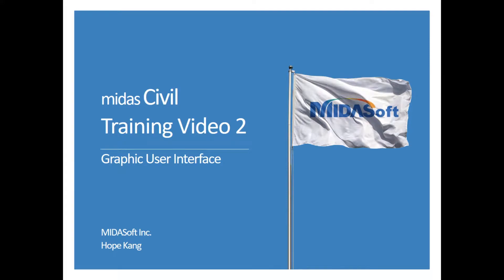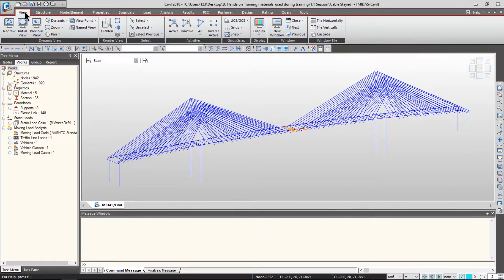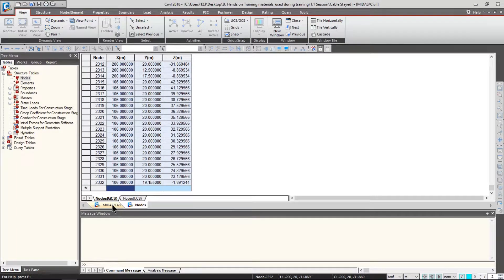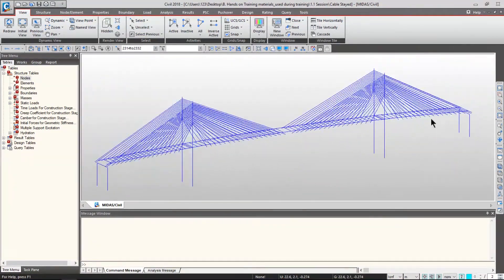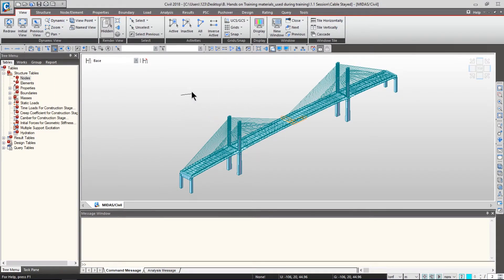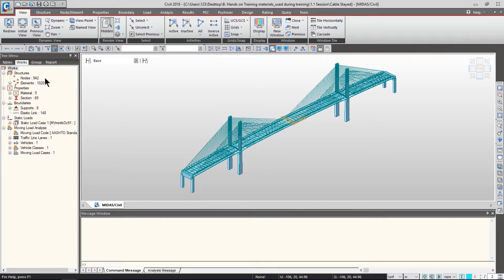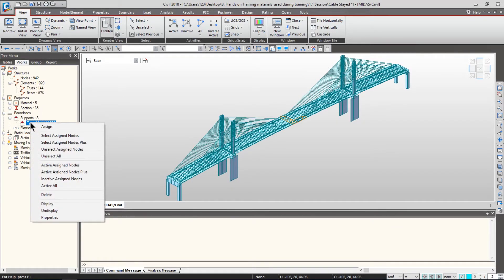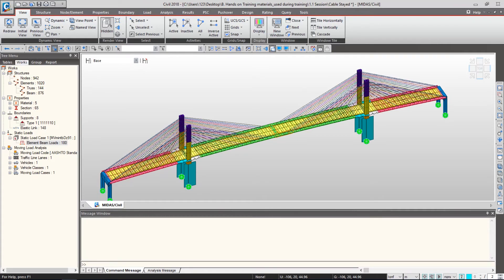Training Video 2: Graphic User Interface (GUI)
'Training Video 2: Graphic User Interface (GUI)' covers how to install midas Civil on your computer and how to access to your license.

This video is helpful to engineers who
- Wish to expedite redundant / boring work process
- Is new to midas Civil
- Experiences malfunctioning / outdated software
- Want to build a fantastic bridge
- Is eager to learn a new skill
- Want to learn about MIDAS software more in depth